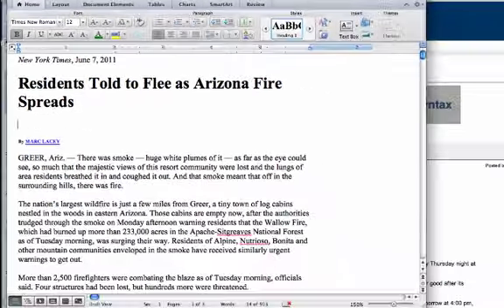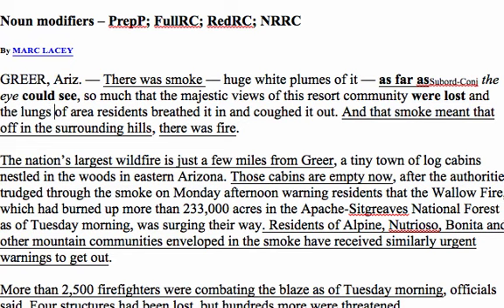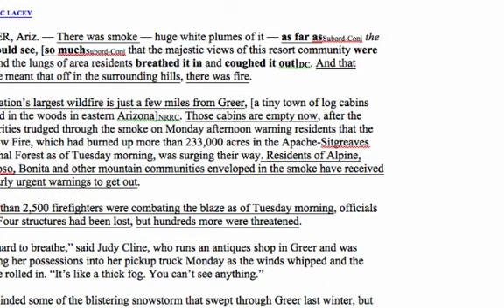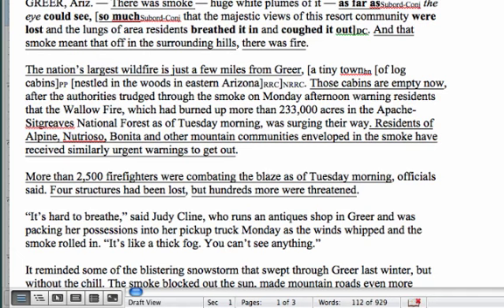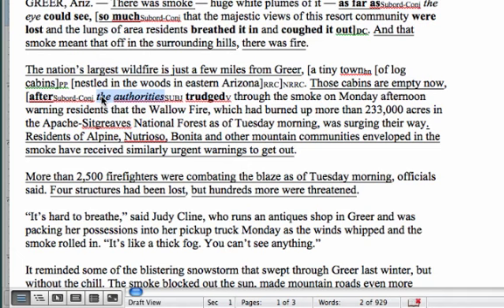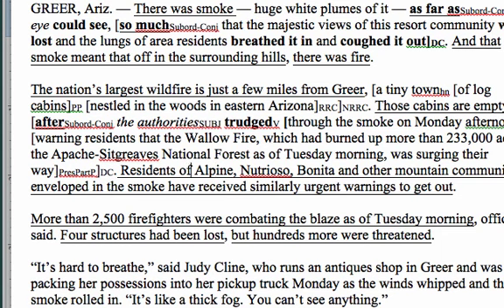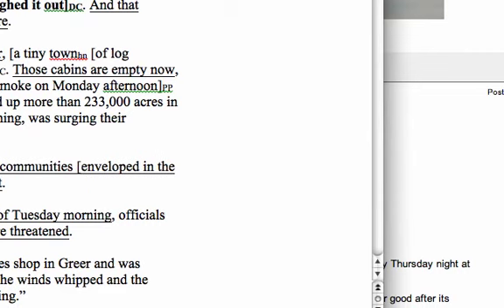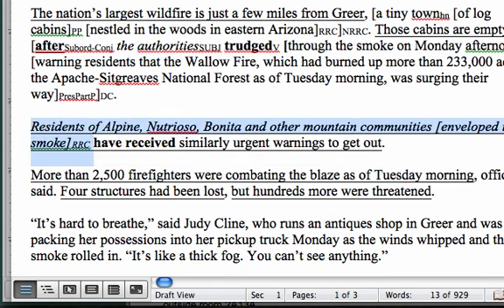How to do Assignment #2- Part 1.mp4